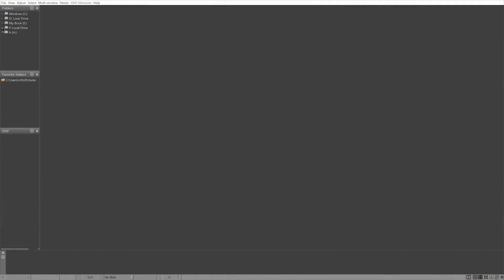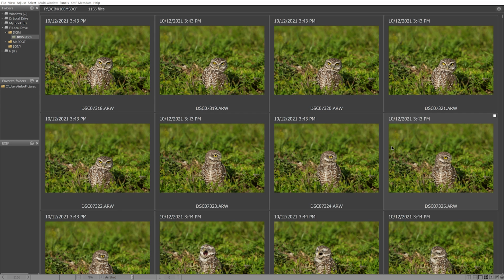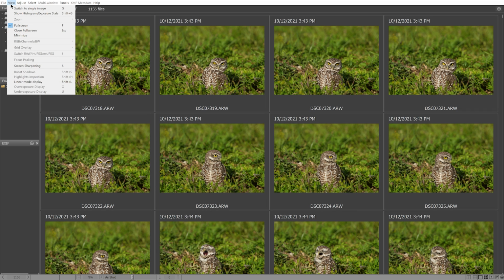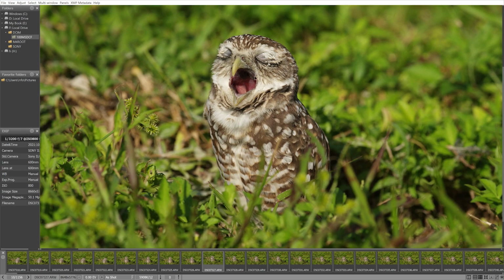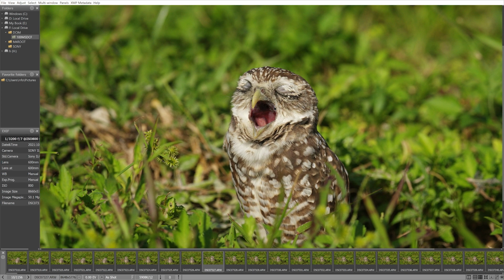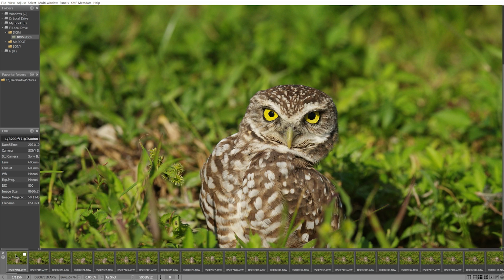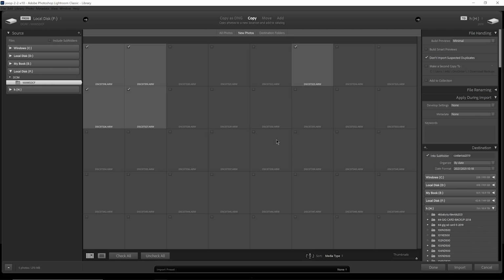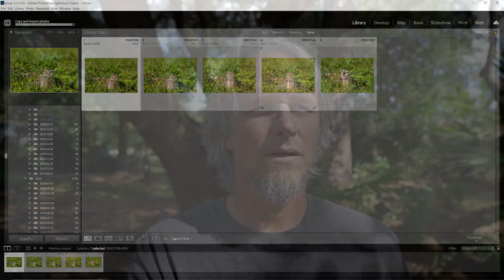Cull Images Fast, Effective and Efficiently So You Can Get Outside to Take More!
Gear I Use